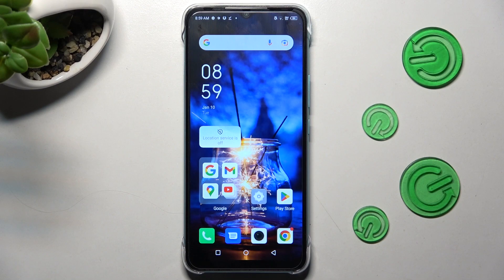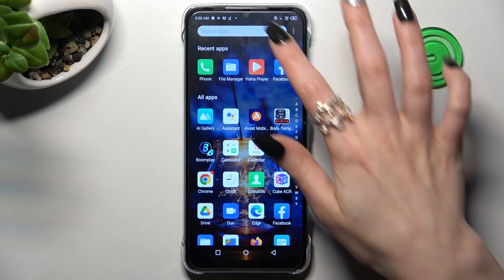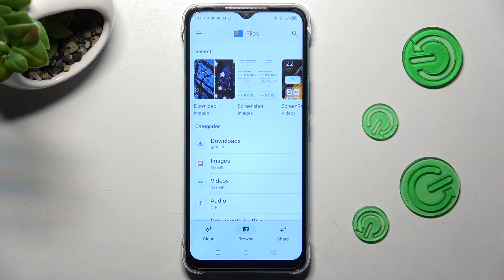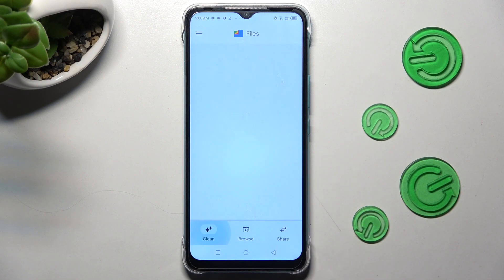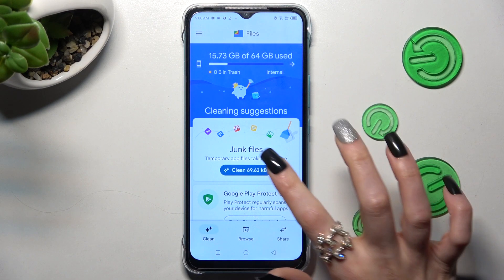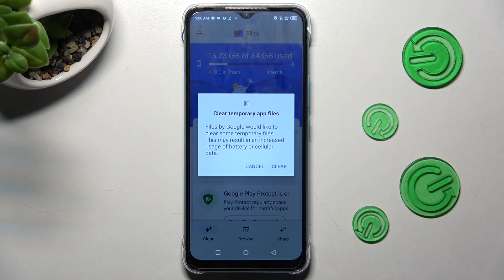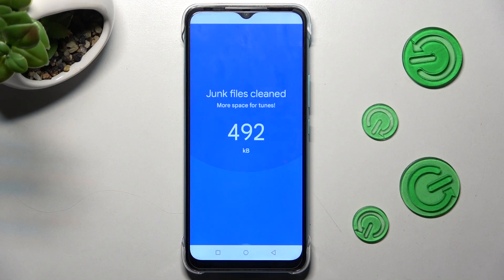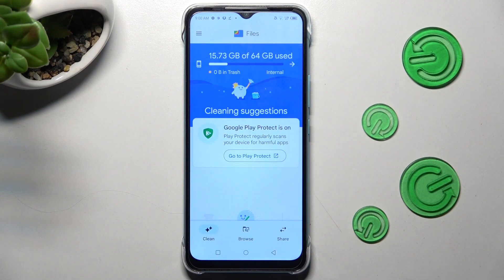How to Clean Storage on INFINIX Hot 20i - Remove Junk Files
Find out more info INFINIX Hot 20i:
Hi! Have you noticed that your INFINIX Hot 20i is running out of storage space? Now, we would like to show you how to remove junk files from your phone! Follow our steps and clear your storage easily. Visit our YouTube channel if you want to discover more ways to optimize your smartphone.

How to clean storage on INFINIX Hot 20i? How to remove junk files from INFINIX Hot 20i? How to speed up INFINIX Hot 20i? How to free up space on INFINIX Hot 20i?